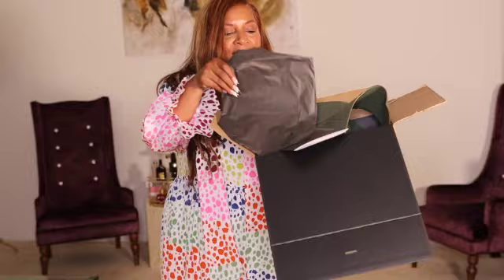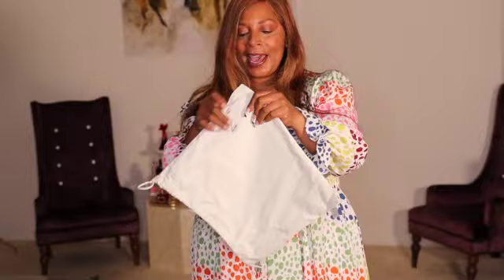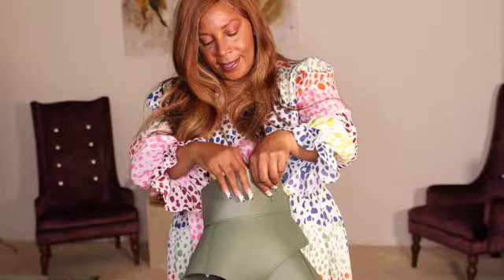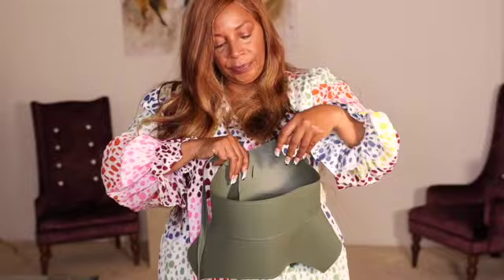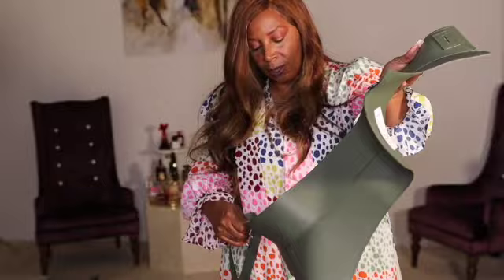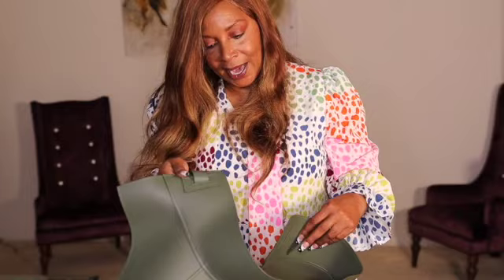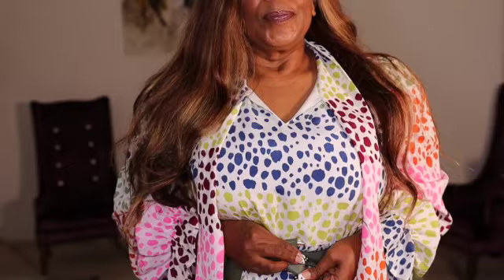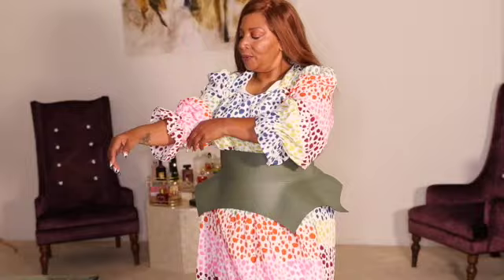LOEWE MINI HAUL 2021|PLUS Size🙋🏽‍♀️|Classic Cee|Carmen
LOEWE, LOEWE, LOEWE.  In today's video I am sharing with you my Loewe Obi Belt! Just in case you are a plus size woman and have been wondering if you can fit this belt and how the OBI belt will look on you, please check out this video.

Enjoy!! Let me know what you thought of today's LUXURY HAUL ?

Annnnnddddd, let me know what videos you would like to see next!!
Another Luxury Haul, Zara Clothing Haul, H&M Clothing Haul or Target Clothing Haul?

Until the next time stay classy & stay confident..  My name is Carmen!! I hope to see you soon.